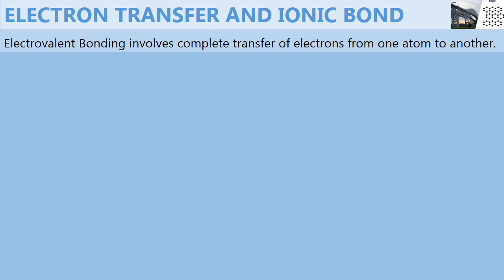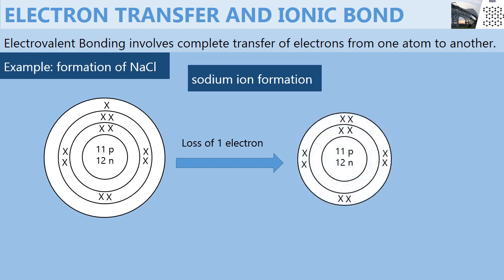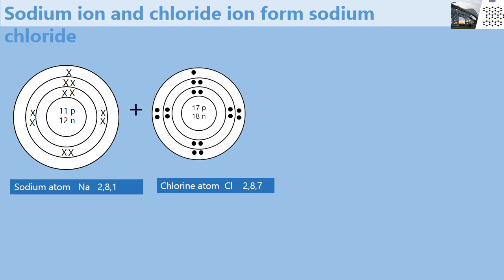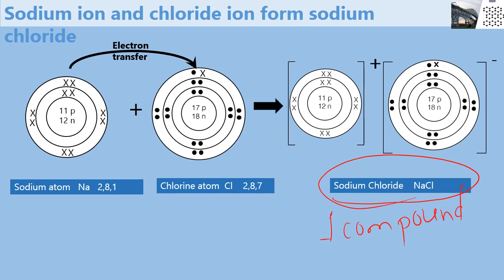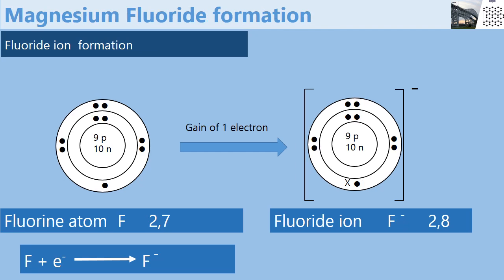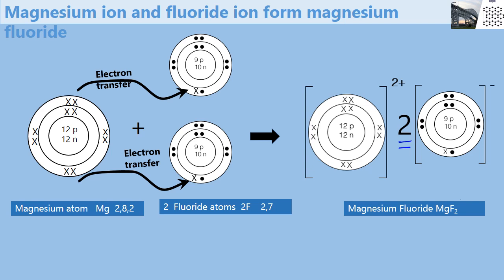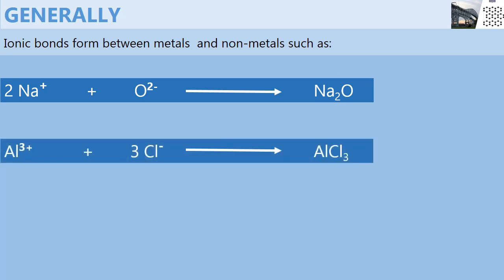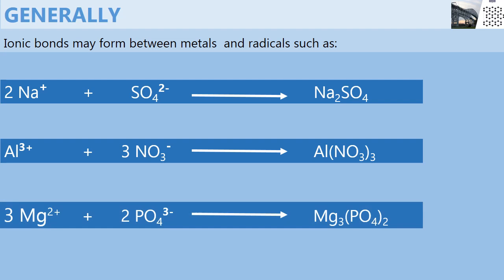Form 2 Chemistry lesson 49 Ionic bond72014 HD